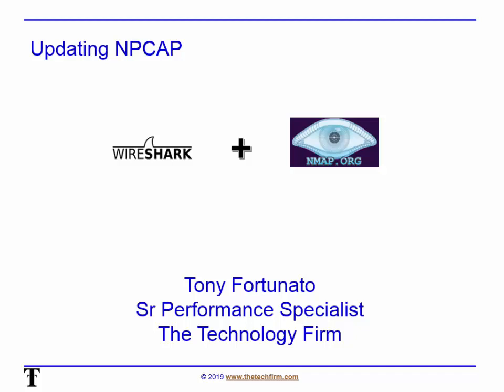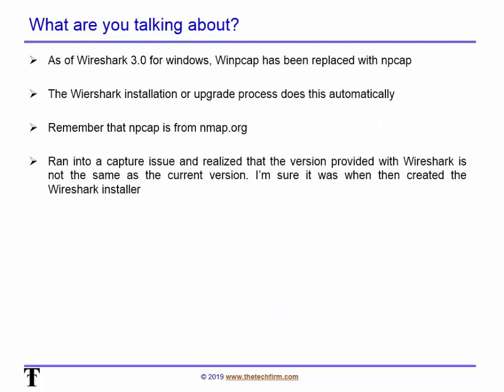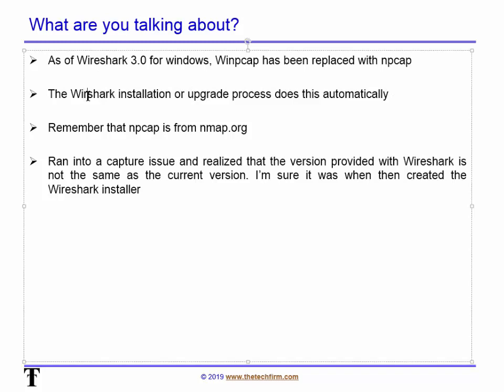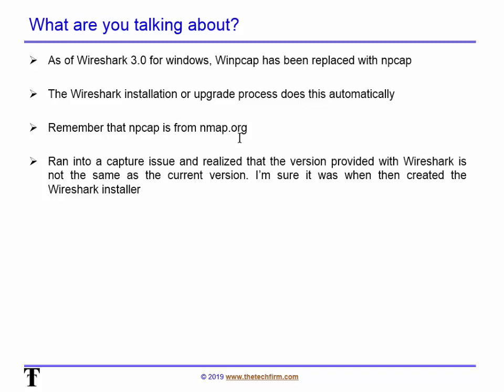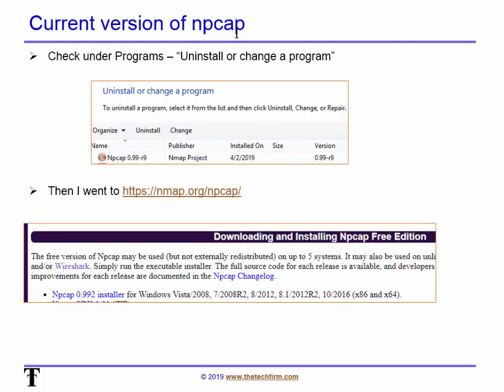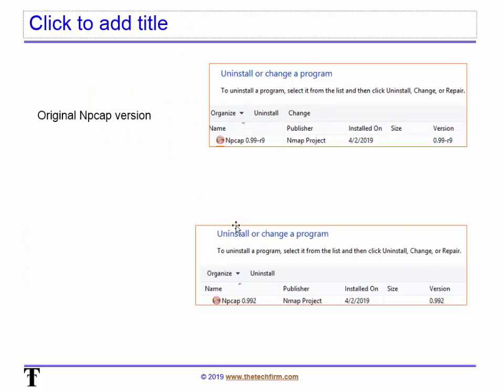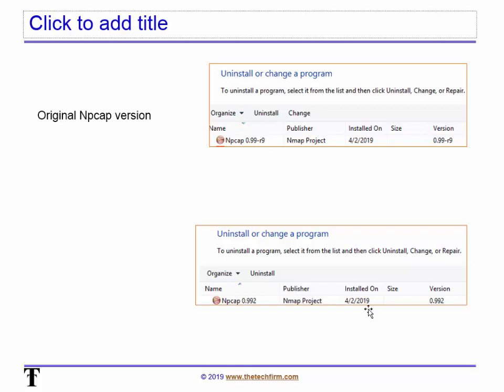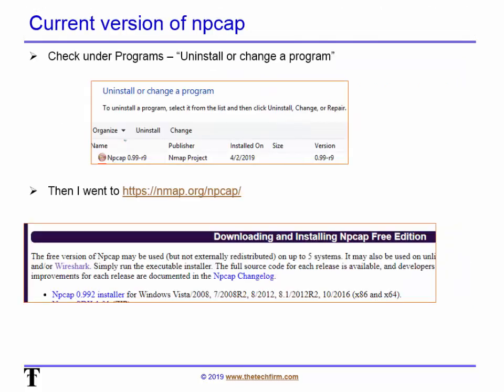Updating npcap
For those of you who are not aware, this is worth covering.
As of Wireshark 3.0 for Windows, Winpcap is replaced with npcap.

The first thing to check is that if you do not have any other applications that rely on Winpcap, make sure it is removed by checking under you installed programs section in your control panel. If you are not sure, then you probably don’t need it. Those who use other winpcap applications will know if its required.

On to npcap.  I ran into an issue where a client was having some really weird behavior with Wireshark 3.0. Its important to note that this computer has never had issues with previous versions of Wireshark/WinPcap.

First thing I checked was to ensure that his work laptop doesn’t have any endpoint software or configuration that would interfere with the installation process. After confirming this, I focused on npcap since he would open trace files without issue.

and noticed the current version was different than the version that Wireshark installed. I figured I have nothing to lose, so we manually unins.

when its posted